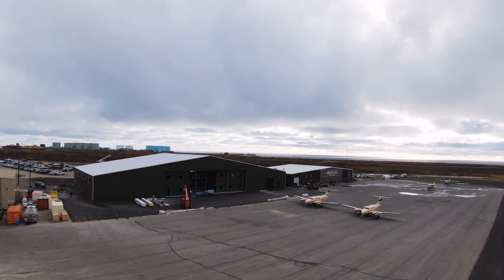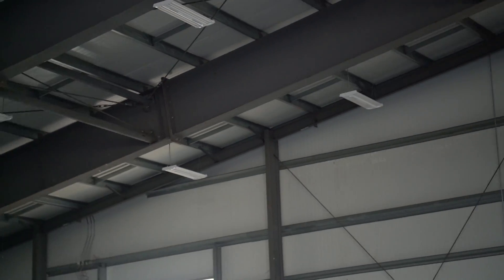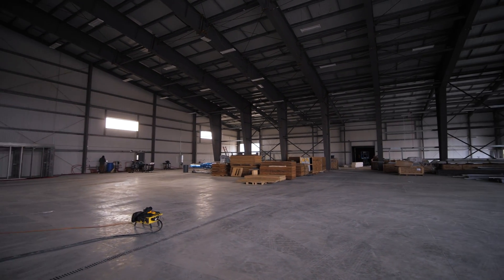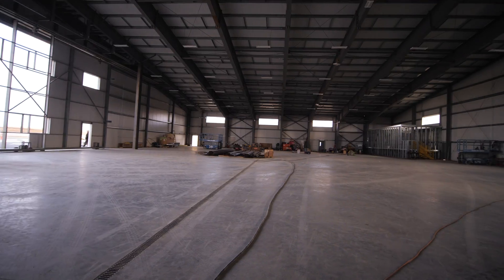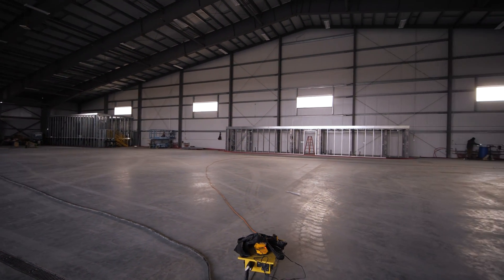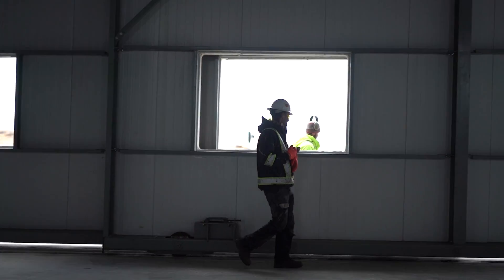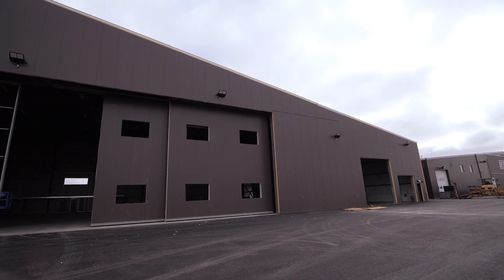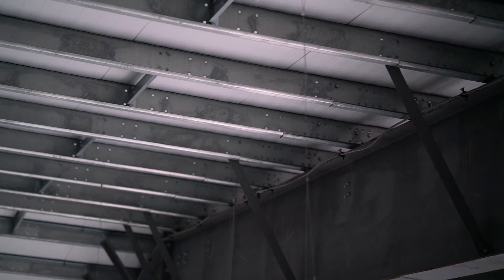Steel Aircraft Hangar | Pre Fabricated Buildings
Our mission is to provide top-notch solutions for pre fabricated buildings in various industries. Our team of experts approaches each steel aircraft hangar project with a focus on creative problem-solving, ensuring that the building design is both efficient and cost-effective.

WHAT'S THIS VIDEO ABOUT?
The speaker, Matt Greer, is working on the Bearing Air project in Nome, Alaska. Allied Steel Buildings did a good job and was easy to coordinate with. They worked together as a team to design the best building they could within a short window of opportunity. The building is designed with radiant slab heat and overhead makeup air to allow airplanes to be thawed out and ready to go within an hour without losing the overall ambient temperature inside the building. They also worked with a company called Spec Door to come up with a door design that would seal in high winds and is engineered for three second bursts of 167 mile an hour wind. They chose AWIP and a steel structure through Allied because of its large span and ability to withstand the windy and cold environment in Alaska.

Project: Bering Air, Inc.
Project size: 60,000 SF
Products: Allied Steel Building, 6" Mesa (DM40) Wall Panel & 6" Standing Seam (SR2) Roof Panel

CHAPTERS
00:00 Introduction
00:29 How was your experience?
00:58 About the building
01:53 Would you recommend Allied to a friend?

ABOUT ALLIED STEEL BUILDINGS
✅ We're dedicated to creative problem-solving
We tailor each building to your needs with the most efficient, innovative, and cost-effective design — even when it means being a little unorthodox in our approach.

✅ We have access to a global partner network
Allied calls on our top-quality fabrication facility, along with our wide-ranging network of designers, vendors, and fabricators to implement well-priced, high-quality materials for your business, industry, and location.

✅ We're proud of our client-centered service approach
For the past 19 years, we’ve been working with clients on a human level to understand not only what they want to build, but what they want to achieve.